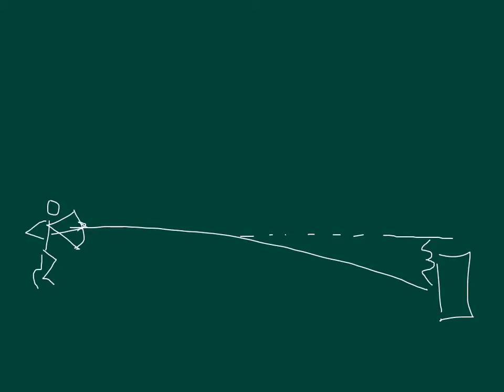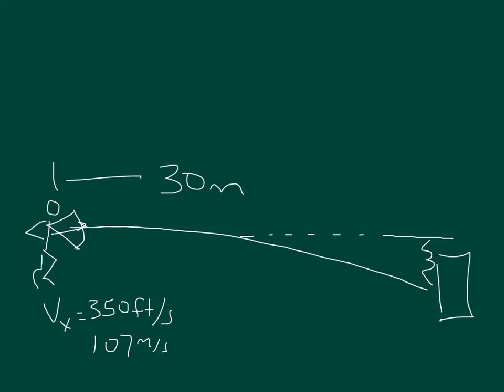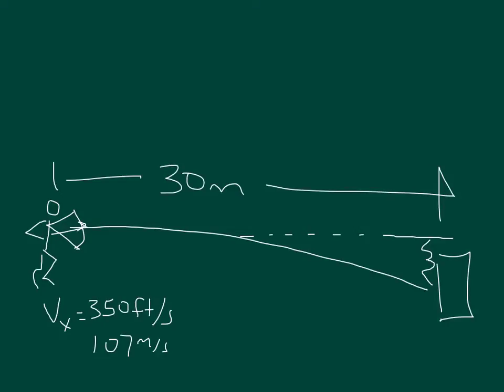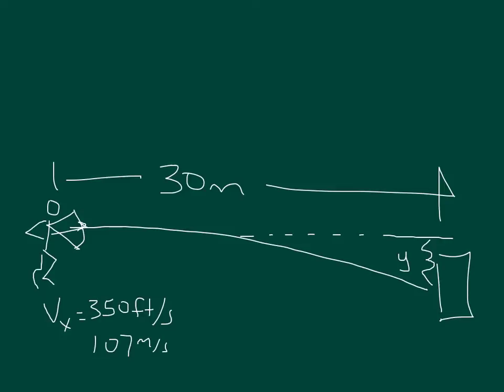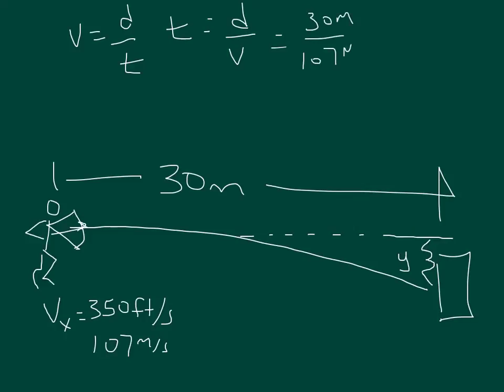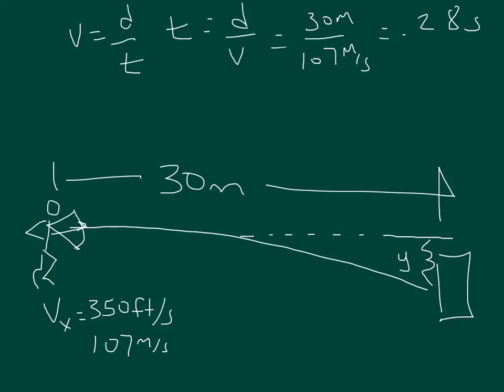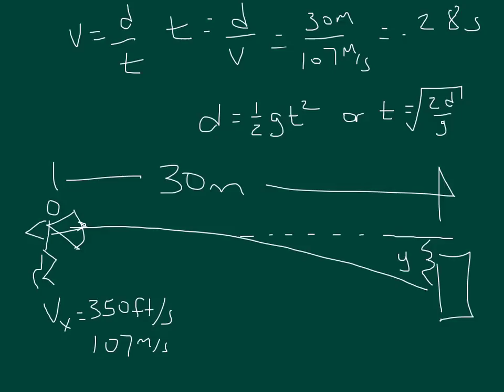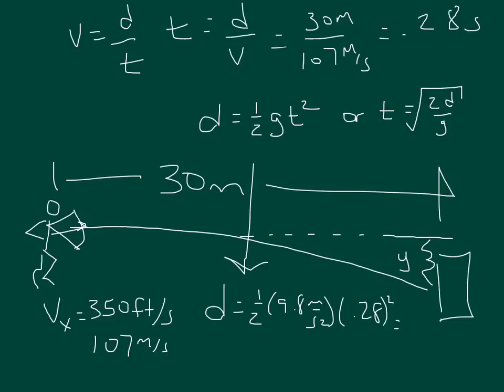Carson Physics - Arrow Drop Amount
Calculate how much an arrow will drop on the way to a target.